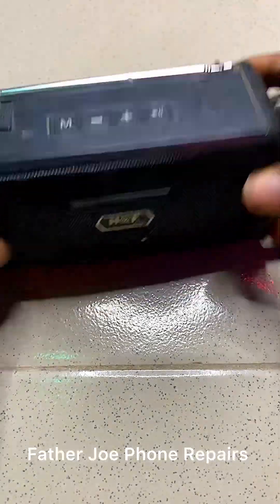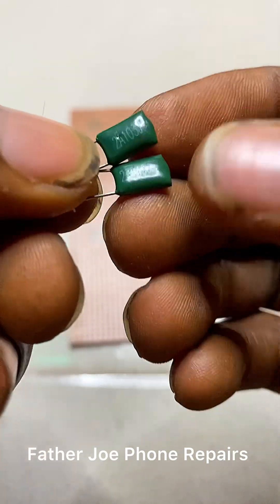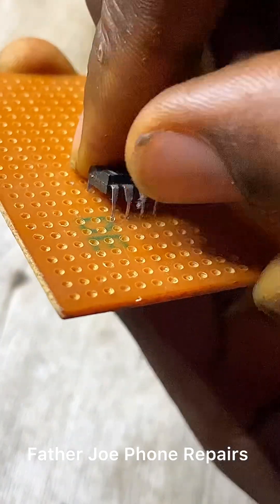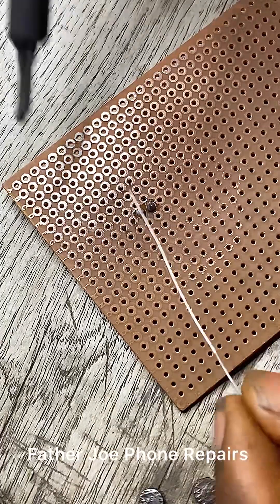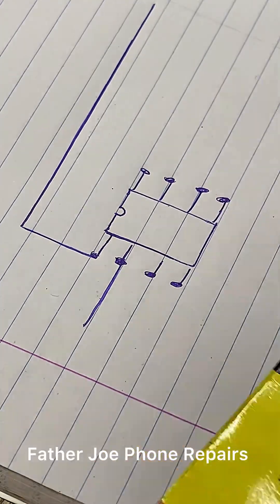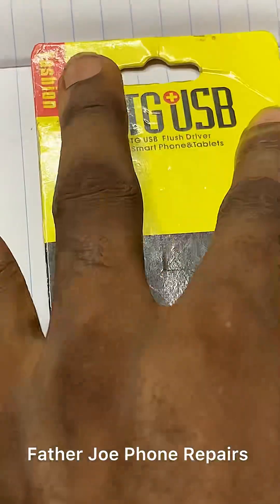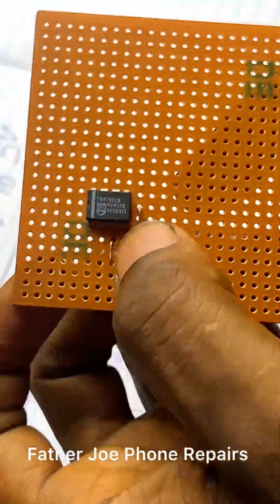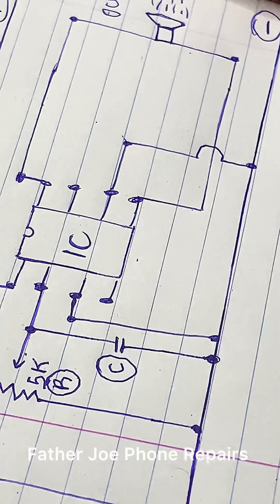I build a sound amplifier circuit for Bluetooth Devices 😍✅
How To Fixed Sound IC in any Bluetooth device ( guaranteed ) PART 1￼